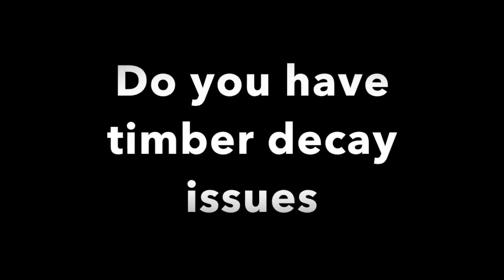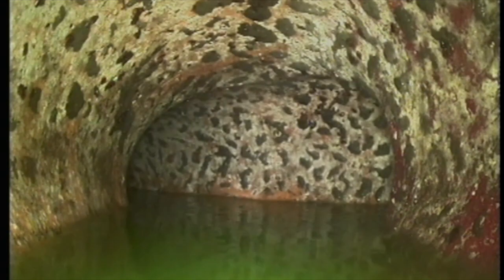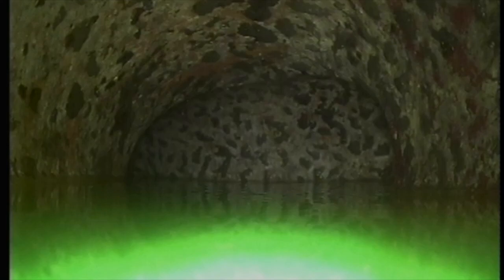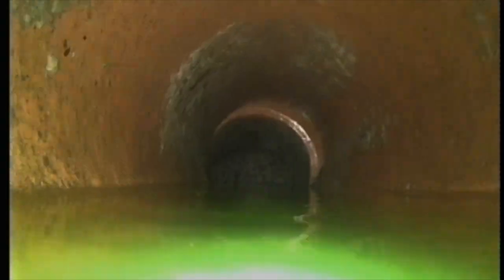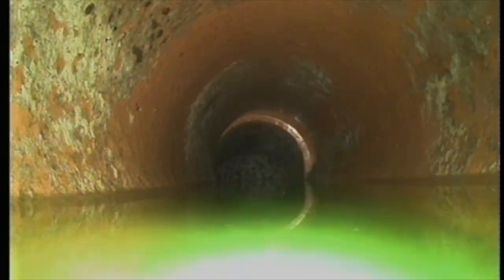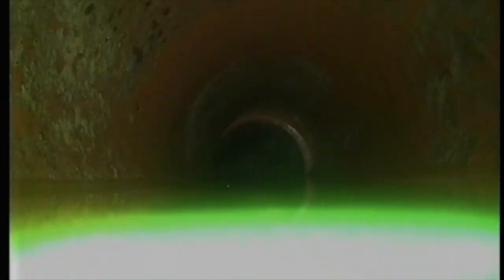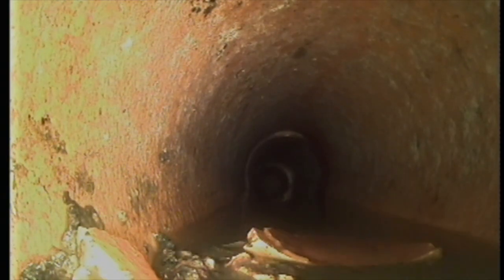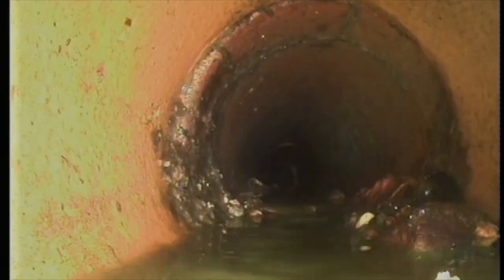The root cause of suspended timber floor decay found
Have you got dry rot or wet rot timber decay issues with your suspended timber floor?
Normally more sub floor ventilation is specified, to control condensation issues within the sub floor void. This is often thought to be the cause of the timber decay despite there no condensation being evident at the time of survey. Condensation is caused by moisture evaporating from within the sub floor. This excess moisture can be from defective drains. In this video you can see that has been sped up, and i'm trying to flood the drains which will  then flood the suspended timber floors if an issue is present.This video highlights why this floor, and the other properties adjacent were suffering from extensive timber decay issues.

Additional sub floor ventilation along with other repairs, failed to fix the issues, and continual timber decay occurred. Numerous defects were identified and repairs specified, to eliminate the root cause of the excess moisture within the floor. Previous surveyors failed to even think about eliminating the potential for drainage issues for some reason. If you have dry rot or wet rot, or even damp issues, a CCTV drain survey ideally needs to be carried out to eliminate a potential cause.